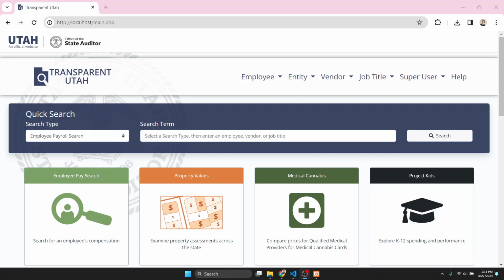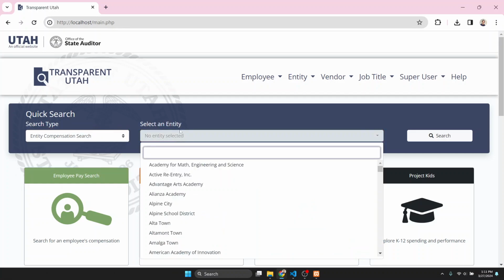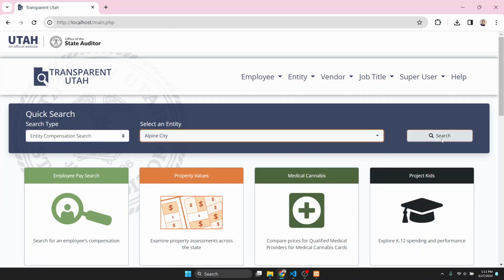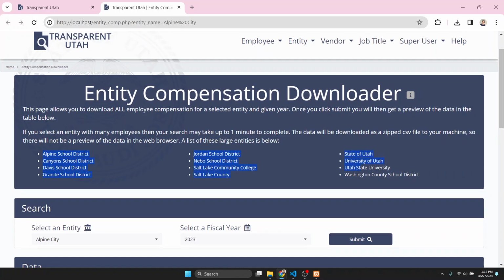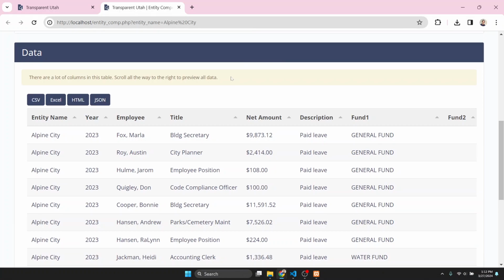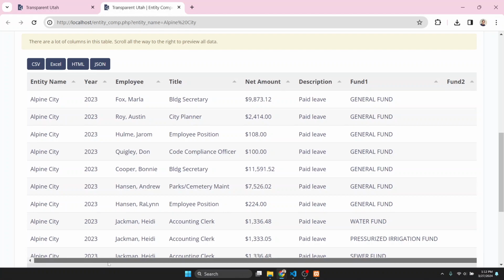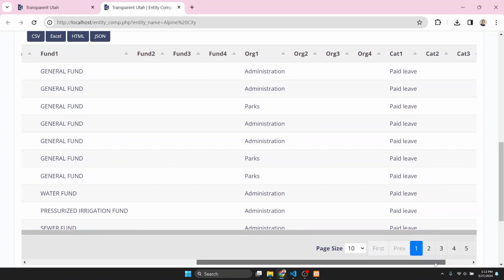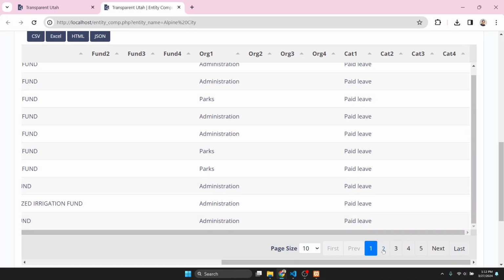Entity Compensation Downloader - Transparent Utah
How to use the Entity Compensation Downloader tool on the Transparent Utah website